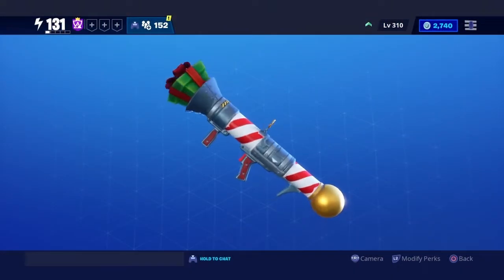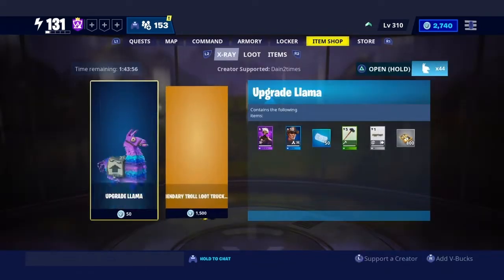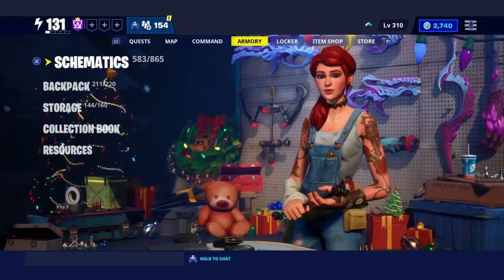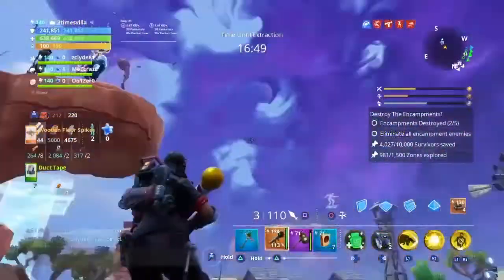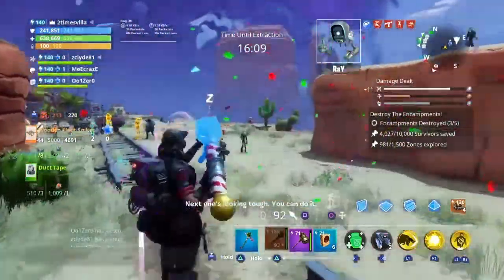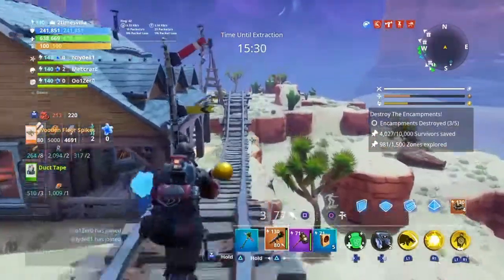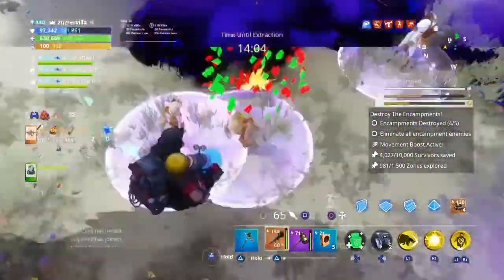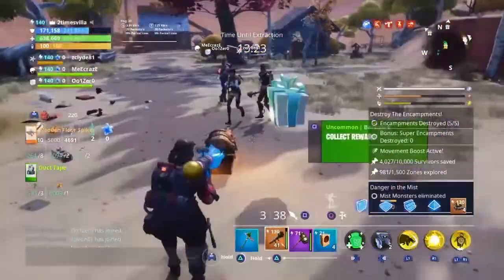SANTA’S LITTLE HELPER REVIEW | FORTNITE SAVE THE WORLD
3. SHARE THE CHANNEL
4. FOLLOW SOCIAL MEDIA IN DESCRIPTION